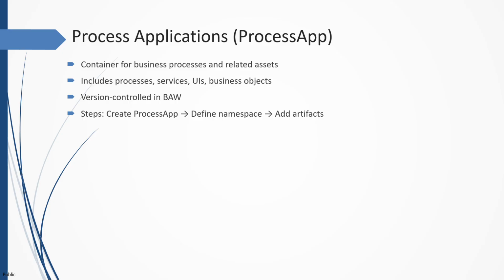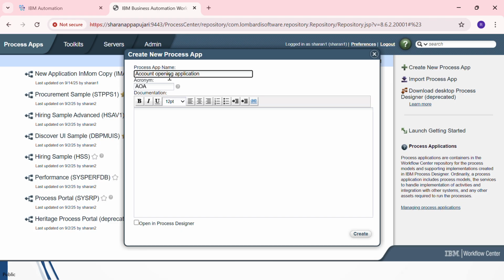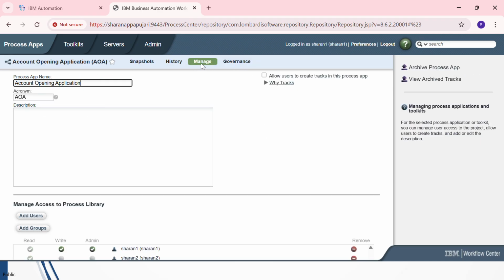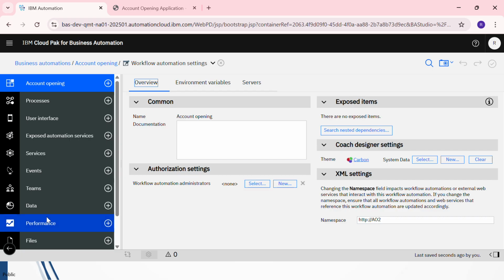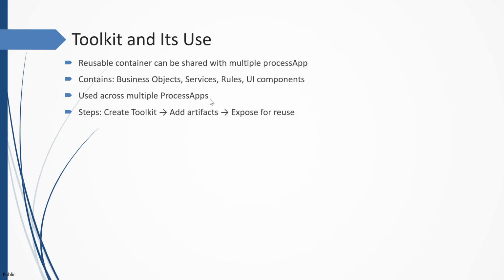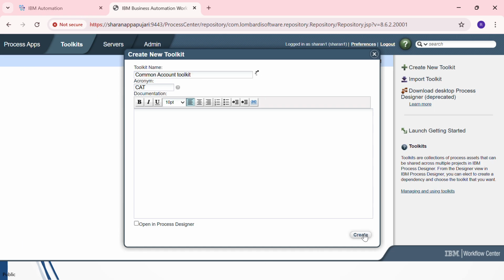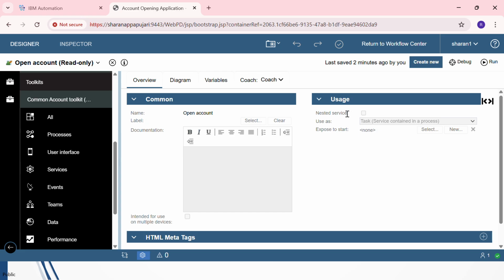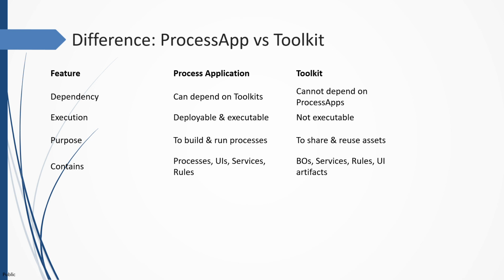Session 8 | IBM BAW Tutorial | Process Applications vs Toolkits | Create ProcessApp & Toolkit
In this video, we cover one of the most important concepts in IBM BAW (Business Automation Workflow):

🔹 How to create Process Applications (ProcessApp)

🔹 What a Toolkit is and its role in reusability

🔹 Step-by-step process of creating a Toolkit

🔹 Key differences between Process Application and Toolkit

🔹 Best practices for modular and efficient BPM development

👉 By the end of this session, you will clearly understand when to use a ProcessApp and when to use a Toolkit in IBM BAW.

This tutorial is ideal for:
✔️ IBM BAW / BPM Developers
✔️ Automation Engineers
✔️ Beginners learning IBM BPM concepts